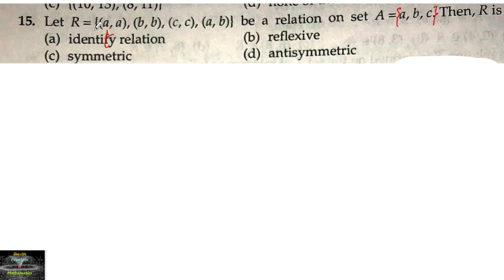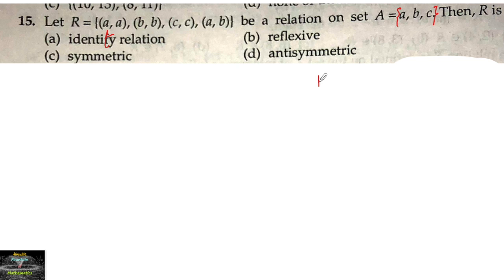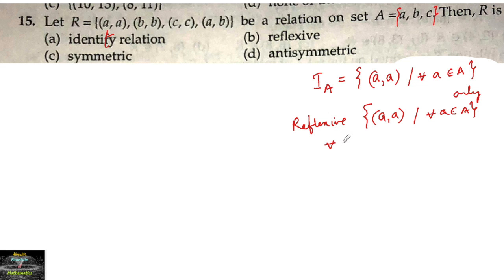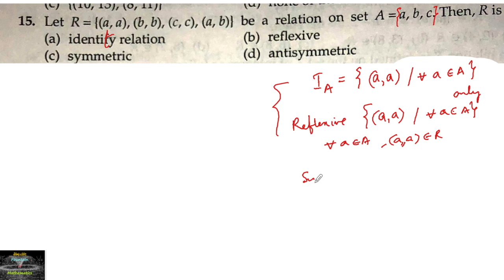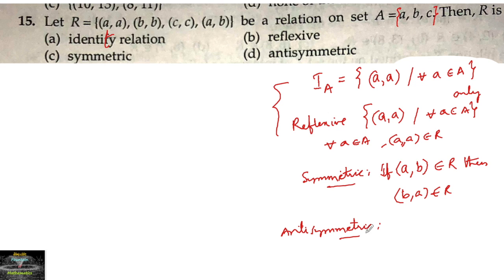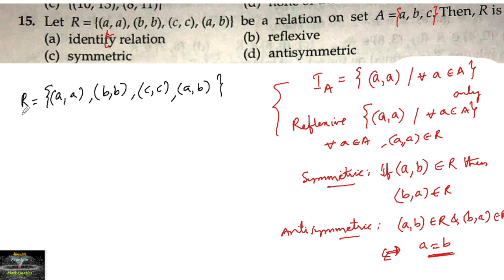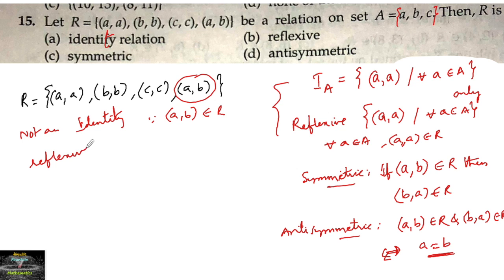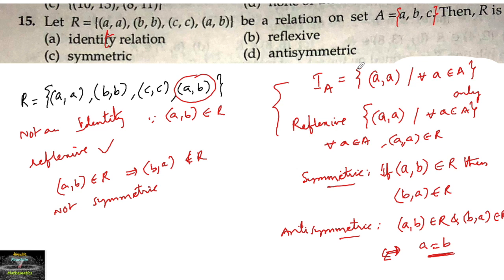15 Let R={(a,a),(b,b),(c,c),(a,b)} be a relation on set A={a,b,c} then R is